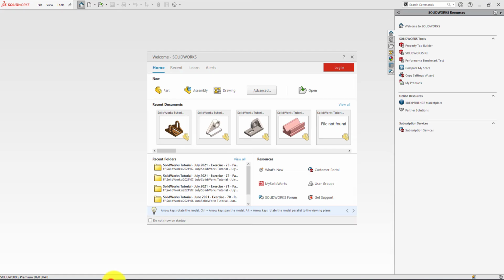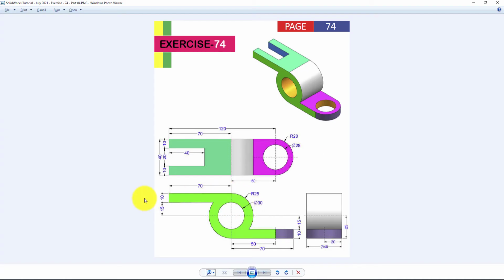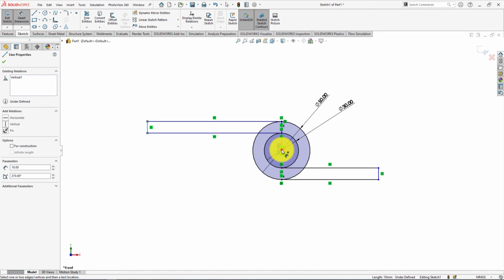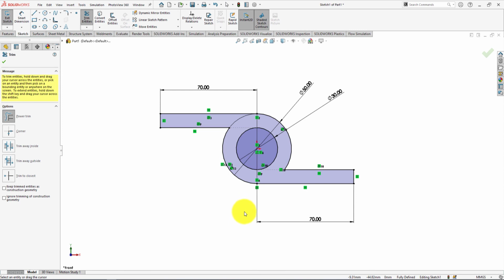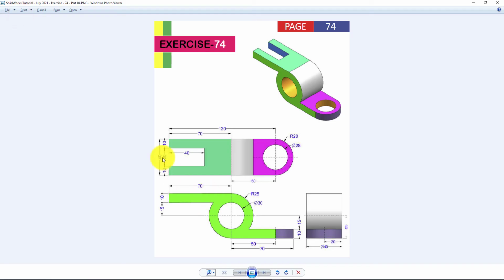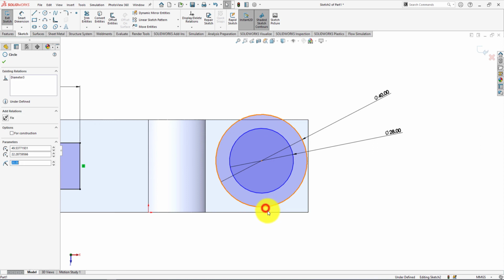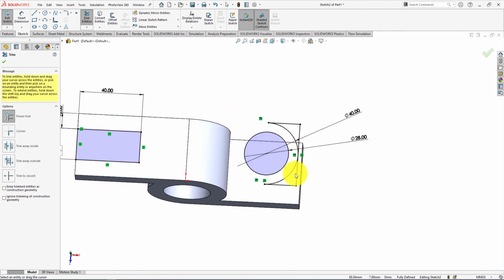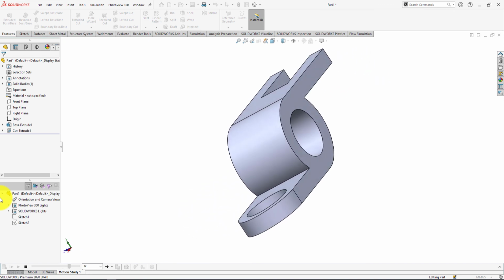SolidWorks Tutorial for Mechanical Engineering Students | Exercise 74 | Mechanical Fixture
Solidworks 2020 training

Today we gonna solve exercise number 74.  This is a SolidWorks tutorial for mechanical engineering students. I gonna use SolidWorks 2020 for designing this mechanical fixture.

Watching this SolidWorks 2020 tutorial you will learn the use of various tools and features, like circle, line, trim, smart dimension, sketch relationship, extrude and extrude cut command.

First, we gonna sketch the front view of the part and then extrude it. Then will do one more sketch at the top plane, and will do extrude cut for completing the tutorial. Hope you will enjoy and stay engaged with us by sharing your feedback through comments.

Hope you enjoyed this SolidWorks tutorial. I have made this mechanical fixture designing tutorial for my beginners’ friends.